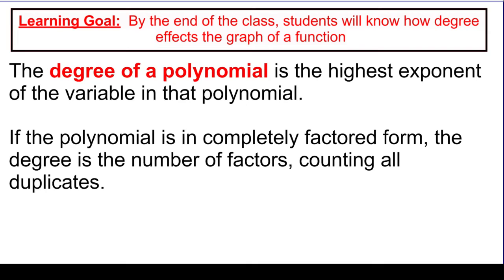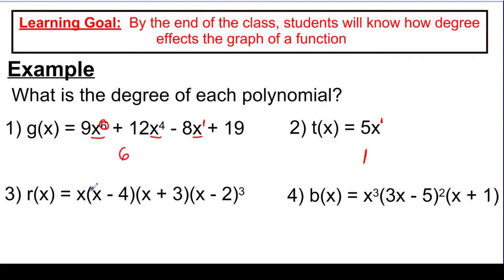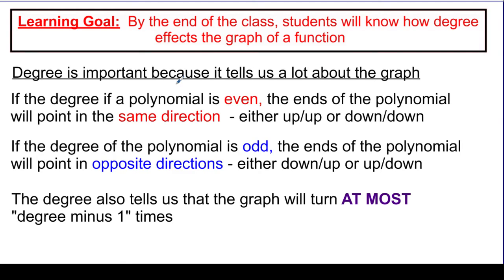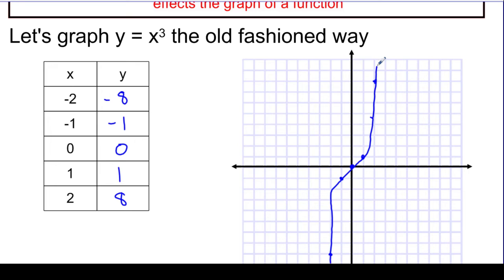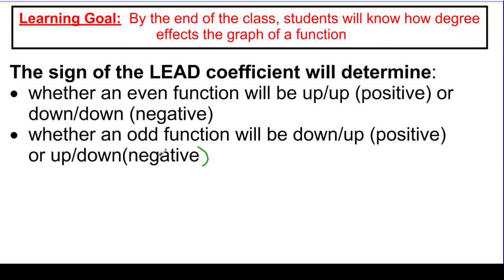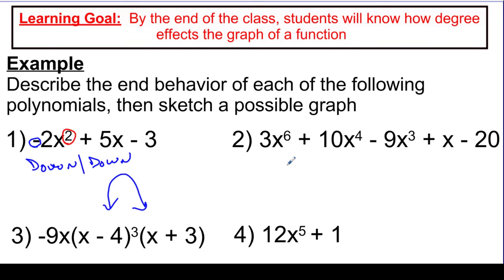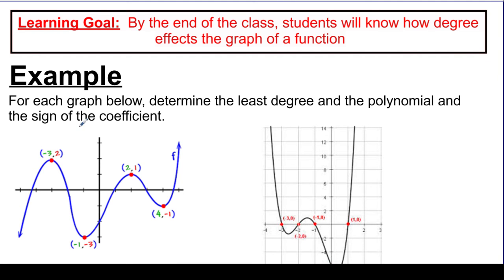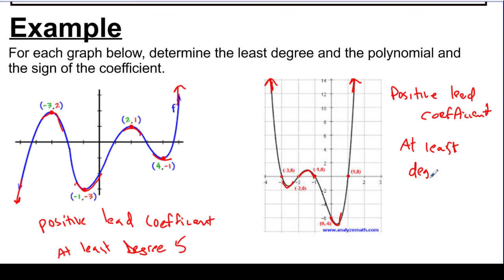Video 21 End Behavior and Degree